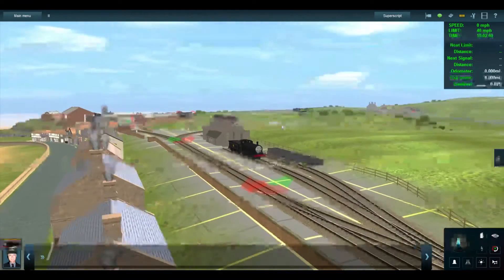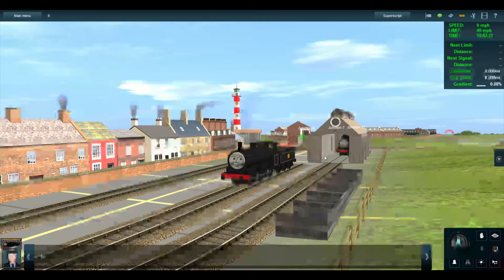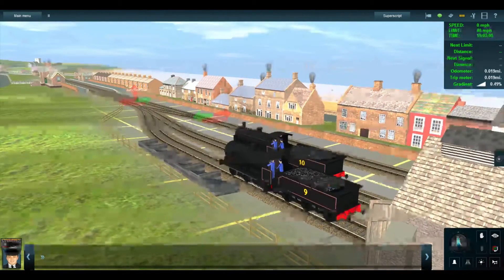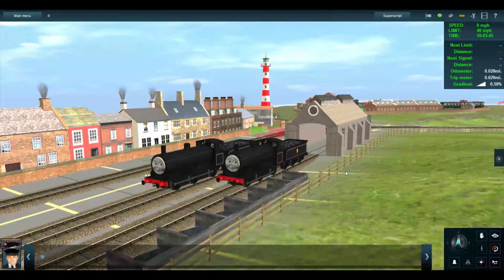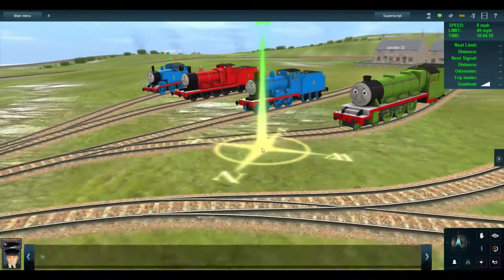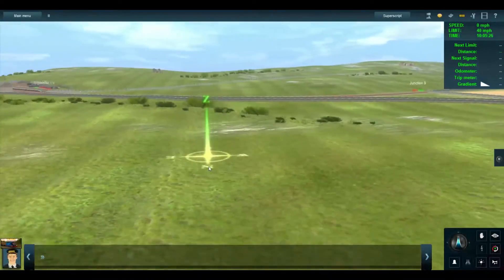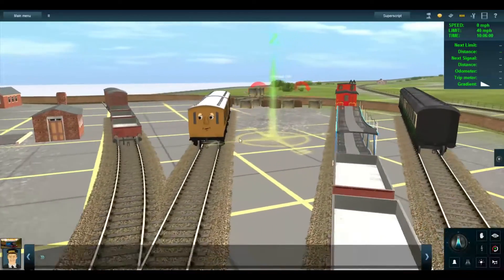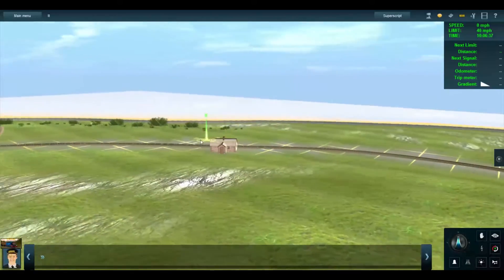Trainboy88's Thomas Trainz Collecion [Trainz A New Era]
these are all the trainz I got and I still got to get a few more left before I can make videos with this